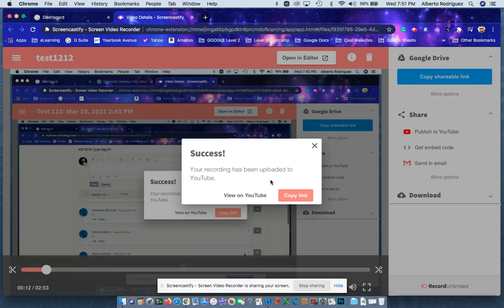Screencastify and YouTube: Mar 10, 2021 7:59 PM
How to use Screencastify with YouTube to create and organize your Instructional Videos.